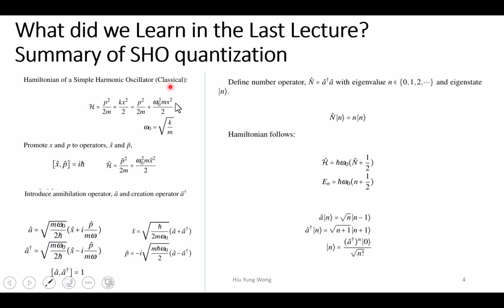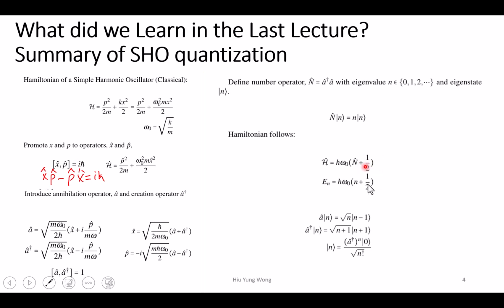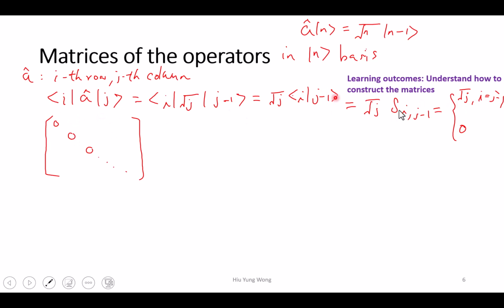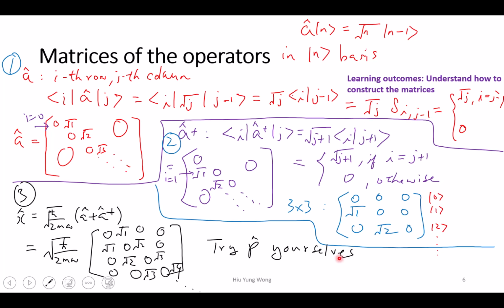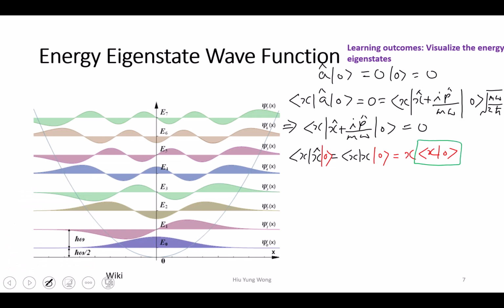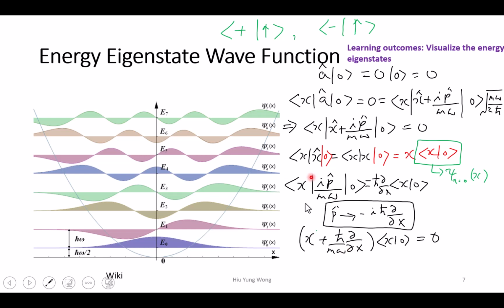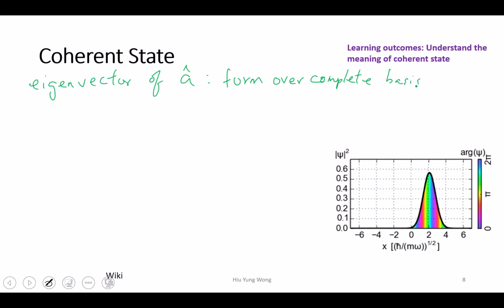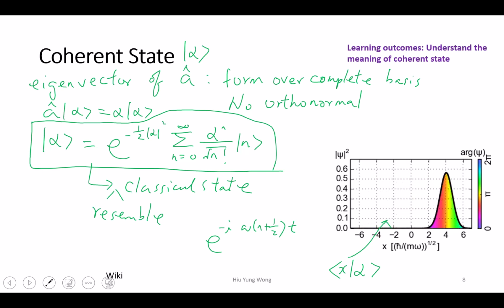L18-1 Quantization of SHO Part 3: Matrices of Operators, Fock State, Coherence State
Matrices of annihilation and creation Operators, Fock State, Coherence State